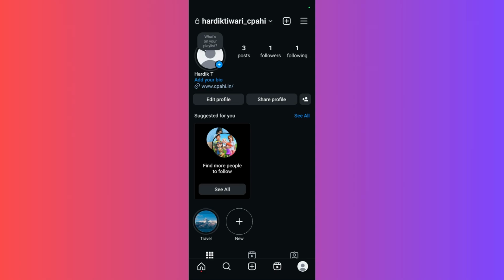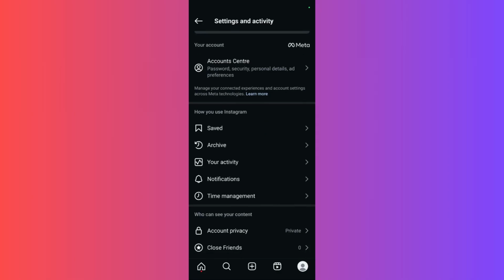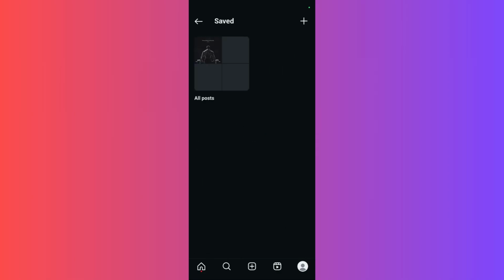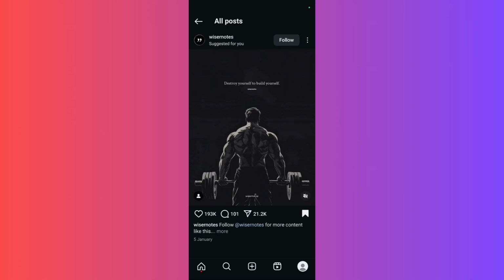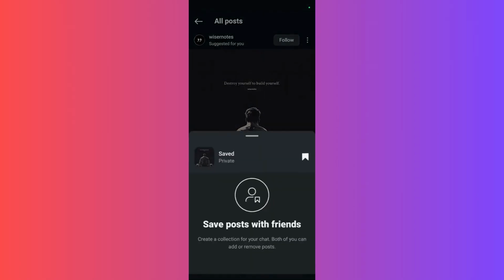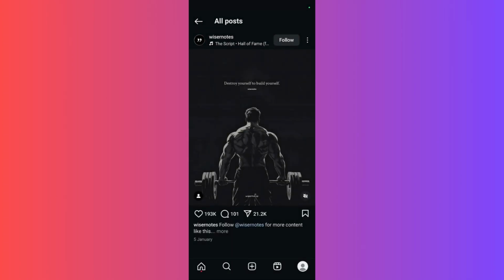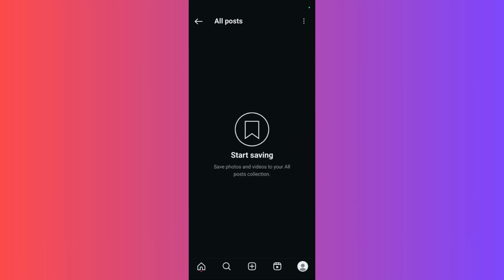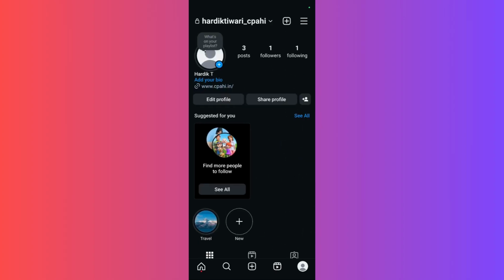How To Delete Saved Posts On Instagram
Want to clean up your saved posts on Instagram? In this video, learn how to delete saved posts easily and keep your saved collection clutter-free. Managing your saved posts helps you stay organized and focus on the content that truly matters to you.

Steps to Delete Saved Posts on Instagram:
1️⃣ Open the Instagram app and log in to your account.
2️⃣ Go to your profile by tapping the icon in the bottom-right corner.
3️⃣ Tap the hamburger menu (three lines) in the top-right corner and select Saved.
4️⃣ Open the collection where your saved posts are stored.
5️⃣ Find the post you want to remove and tap the bookmark icon under the post to unsave it.

📌 Pro Tip:

Saved posts are organized into collections for easy management. Use this feature to curate specific types of content, like recipes, travel destinations, or inspirational quotes.
You can unsave multiple posts quickly by holding and selecting them within a collection (if supported).
🌟 Why Delete Saved Posts?

Declutter your saved section and make it easier to find your favorite posts.
Stay organized by regularly updating your saved collections.
Remove posts that are no longer relevant or useful to you.
💬 Let’s Discuss:
How do you use Instagram’s saved feature? Do you save posts for inspiration, future planning, or just for fun? Share your tips in the comments below!